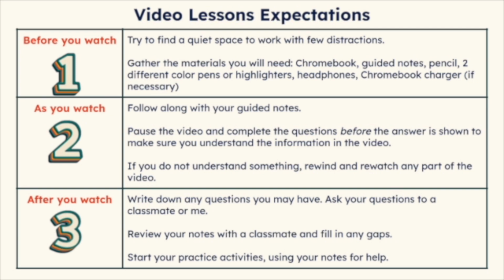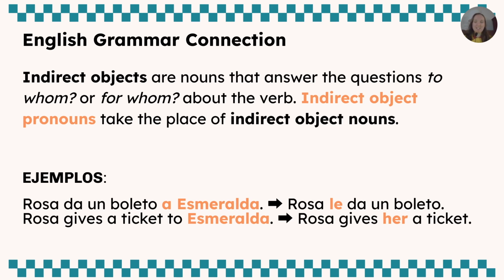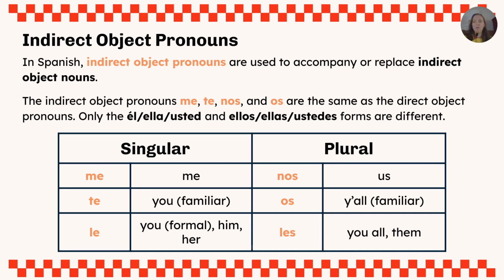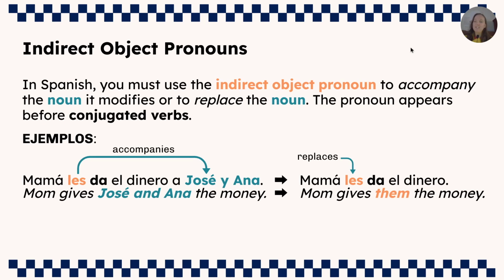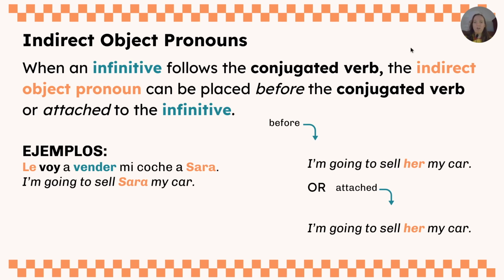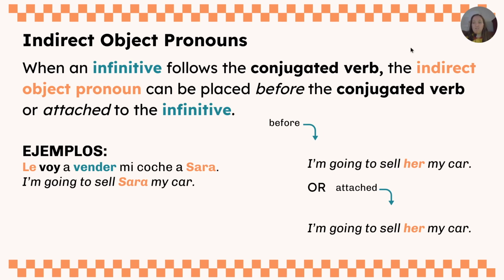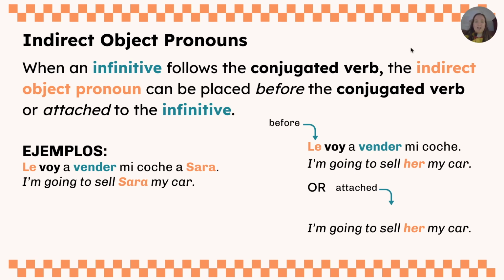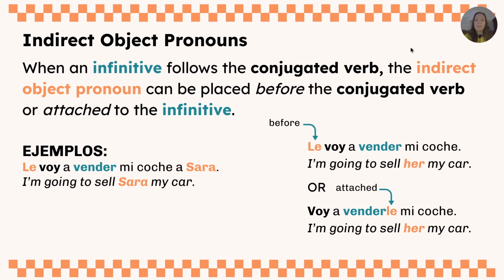Indirect Object Pronouns | Avancemos Nivel 2 Unit 1